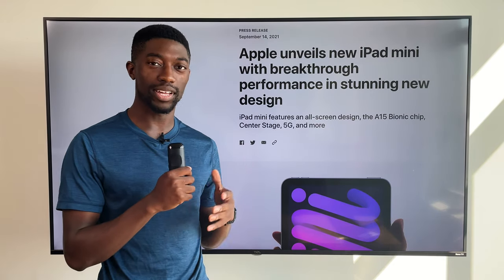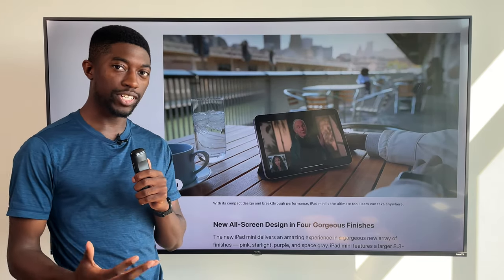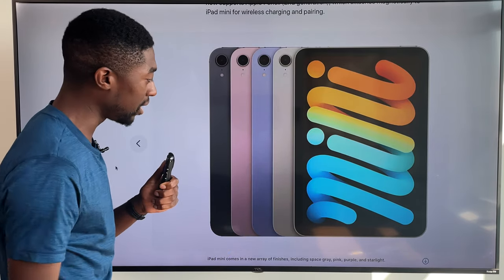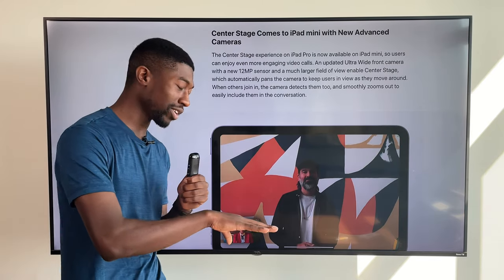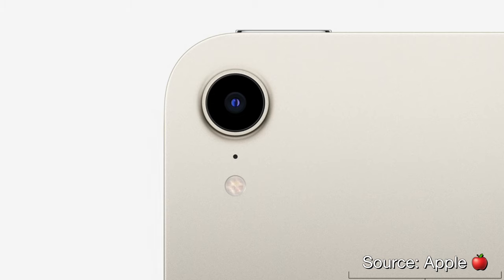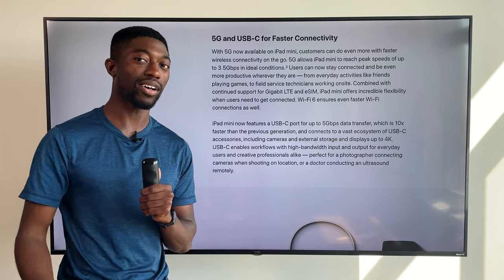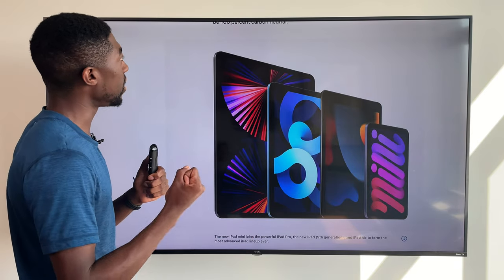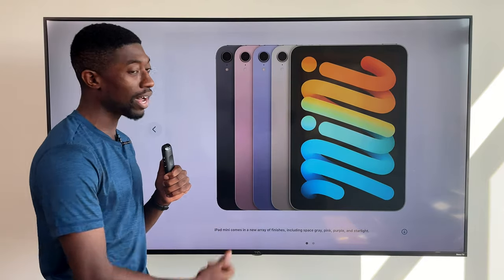The NEW iPad Mini! FINALLY ITS BACK!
The new iPad Mini has finally been redesigned and modernized to match the iPad Air. This was a product I anticipated and Apple has revealed it. Here are my thoughts about it so far.

iPad Mini

0:00 - Intro
0:51 - The Redesign & Colors
2:17 - The New A15 Chip
2:48 - Center Stage Is Here!
3:55 - New Camera
4:14 - 5G & USB-C Rant
5:24 - Apple Pencil 2 Support & New Cases
5:53 - The iPad Line-Up Now